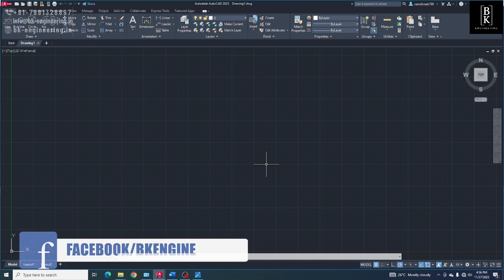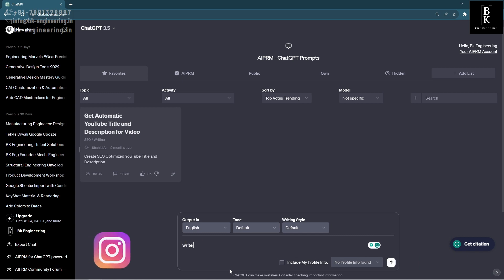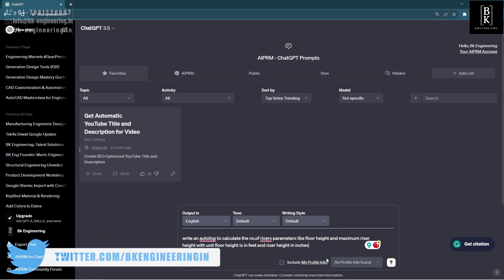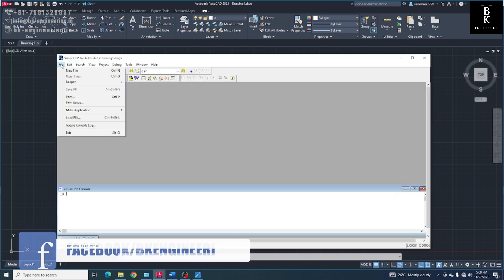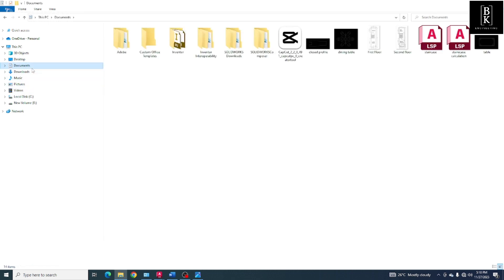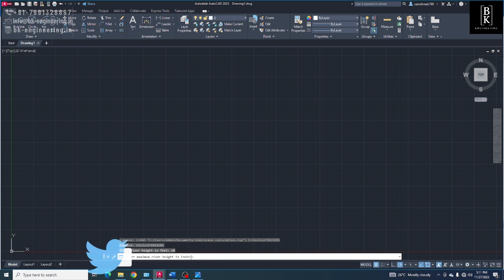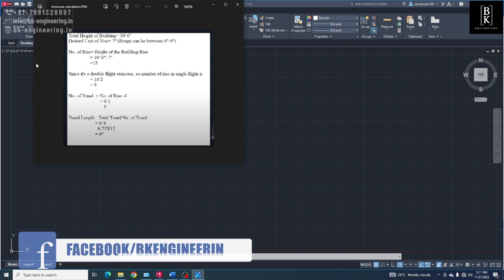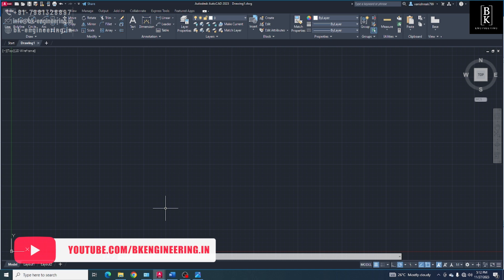How to use automation for AutoCAD using ChatGPT | Civil Engineering | BK Engineering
🚀 Elevate your Civil Engineering game with the power of automation and ChatGPT! In this exclusive BK Engineering tutorial, we unveil the secrets to seamlessly integrate ChatGPT with AutoCAD, unlocking a new era of efficiency and precision in your design processes.

🏗️ Whether you're a seasoned Civil Engineer or a budding professional, this video is your gateway to a smarter, faster, and more streamlined CAD workflow. Discover how BK Engineering leverages the capabilities of ChatGPT to automate repetitive tasks, generate design ideas, and enhance overall productivity.

🛠️ Key Highlights:

Introduction to ChatGPT: Uncover the potential of ChatGPT and its application in the field of Civil Engineering. Learn how this powerful language model can understand and respond to your commands, providing valuable insights and suggestions.

Integration with AutoCAD: Dive into the step-by-step process of integrating ChatGPT with AutoCAD. Witness the magic as BK Engineering demonstrates how to automate routine tasks, saving you time and reducing the risk of errors.

Design Idea Generation: Explore how ChatGPT can spark creativity in your design process. Learn how to use the model to generate design ideas, explore alternatives, and optimize your projects.

Efficient Collaboration: Discover how ChatGPT can facilitate collaboration within your team. From generating reports to communicating design decisions, see how automation can enhance communication and collaboration among team members.

Q&A Session: BK Engineering addresses common questions and concerns related to ChatGPT automation in Civil Engineering. Get insights into best practices, potential challenges, and tips for maximizing the benefits of this cutting-edge technology.

👩‍💻👨‍💻 Don't miss out on the future of design automation—hit the subscribe button, like this video, and share it with your colleagues to empower the Civil Engineering community with the latest advancements in technology. BK Engineering and ChatGPT are here to reshape the way you design, one automated step at a time!